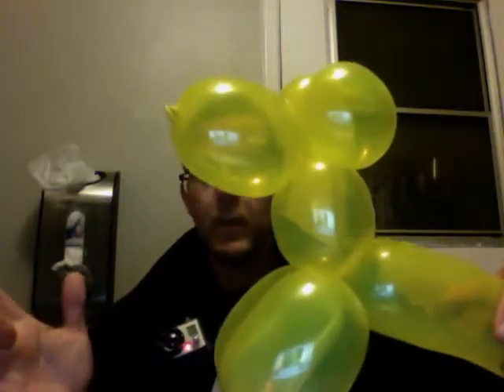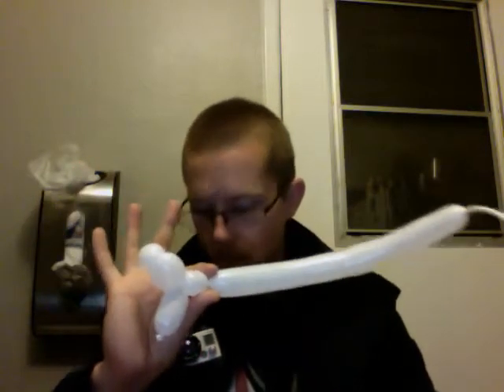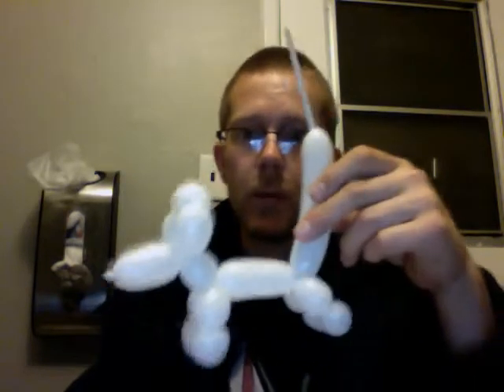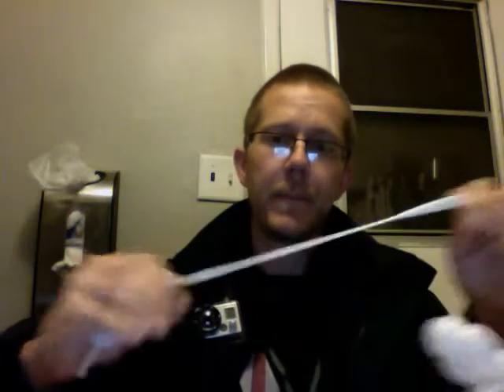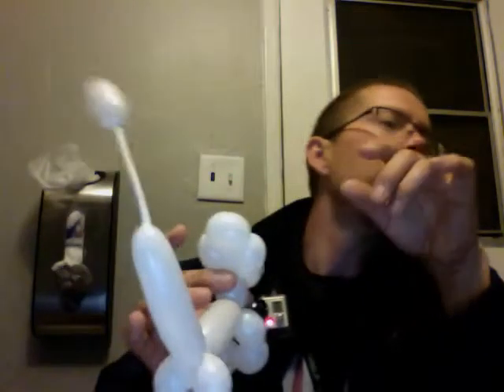Tutorial for making three different balloon animals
This is a video describing and showing you how to make three different types of balloon animals.  There will be many more videos to follow showing you how to make various different balloon animals and balloon sculptures, balloon decor, etc. I am also going to be making videos/tutorials for face painting, construction, guitar playing, and more.  We offer a variety of packages including various mascot characters, clowns, balloon animals, games, face painting, caricatures, magic, airbrush tattoos, and more.